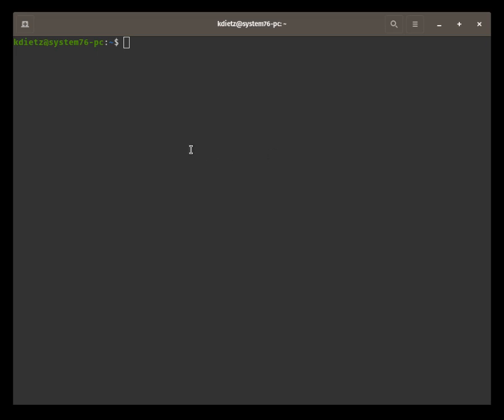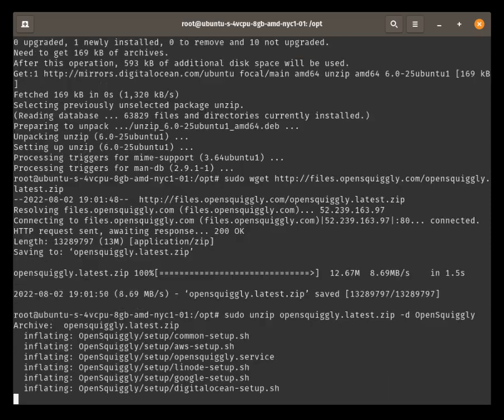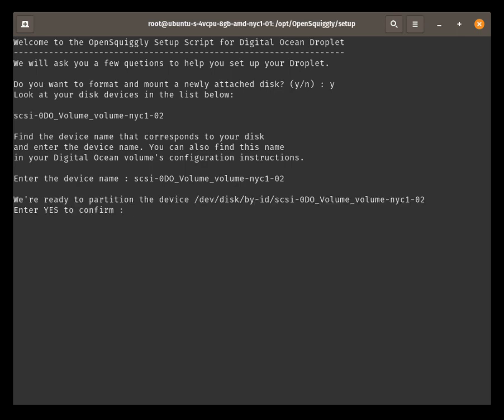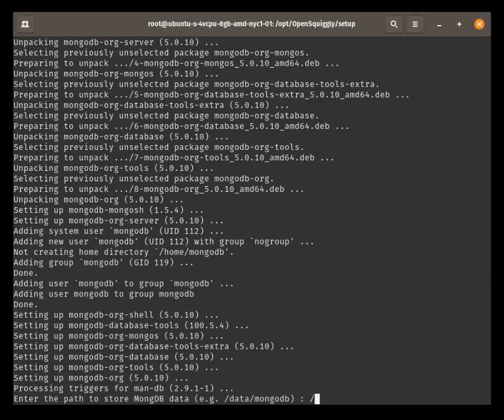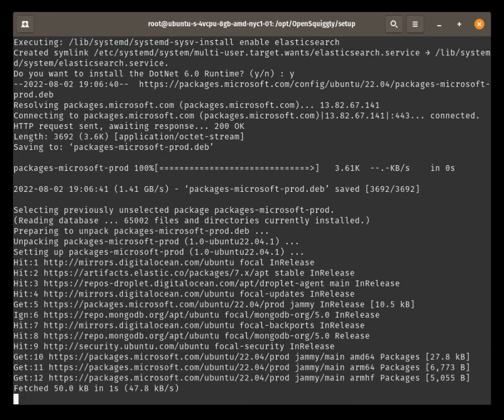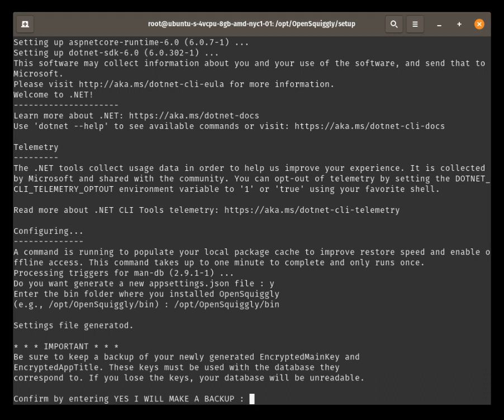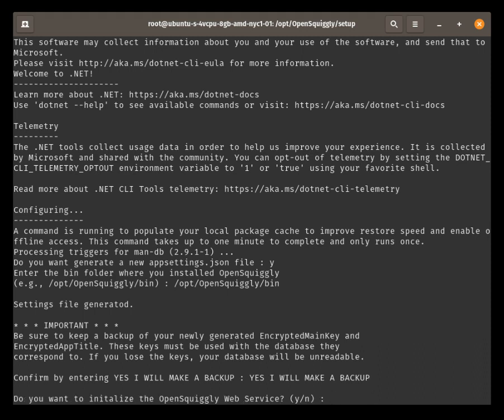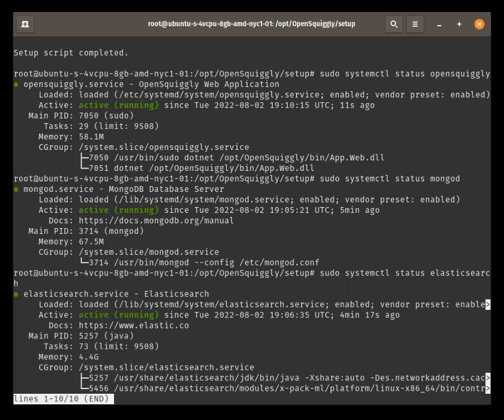Digital Ocean VM Setup - Part 2